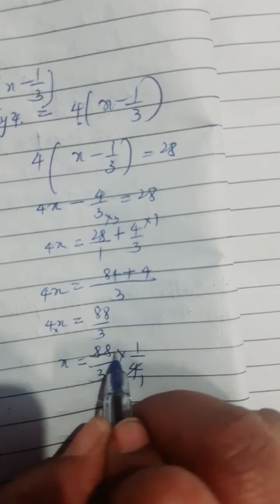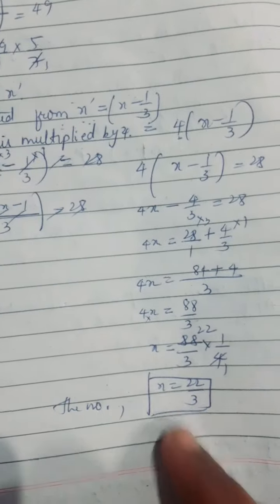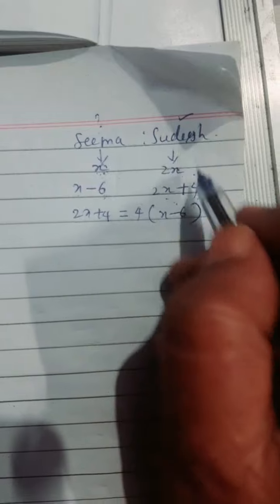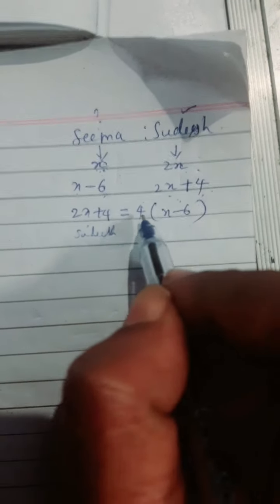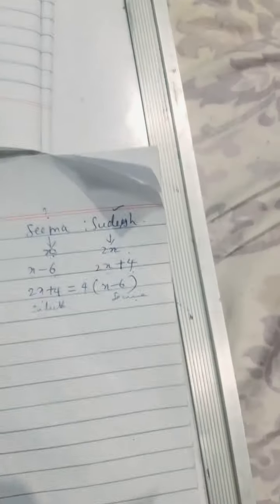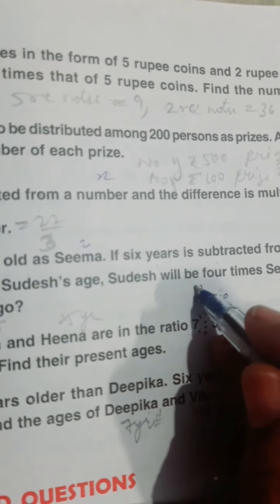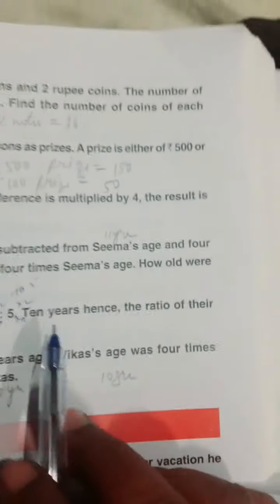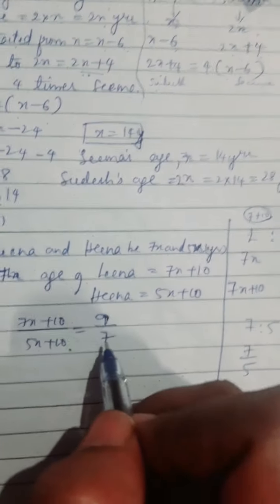Linear equations in one variable, worksheet 2, 8th part to 20th part, forming the equation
DAV HOSPET Mathematics class 7 linear equations in one variable worksheet 2 Solution

problems from 8th part to 20th part

worksheet 2 Solution

solving these problems you will understand:

what is linear equation
how to solve the linear equations
transposition
plus changes to minus
minus changes to plus
multiplication changes to division
division changes to multiplication

"Follow me "